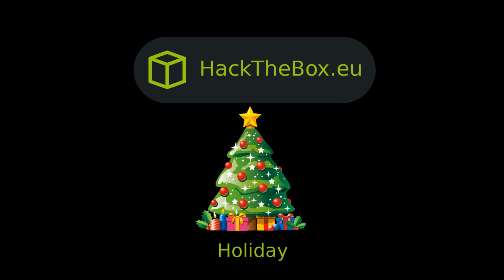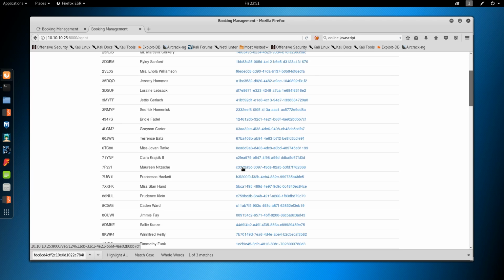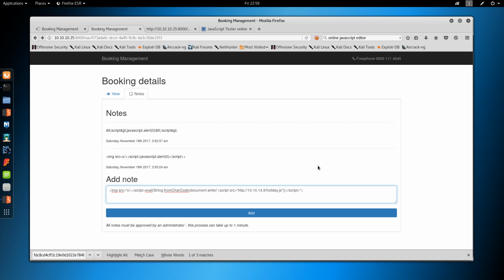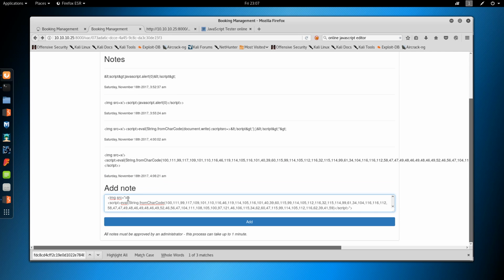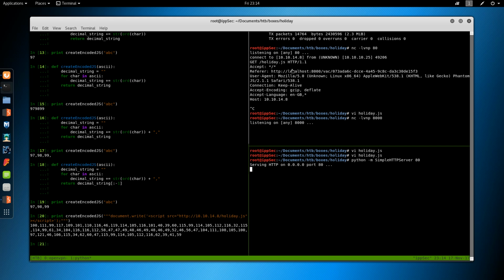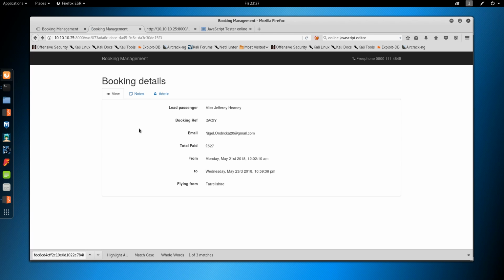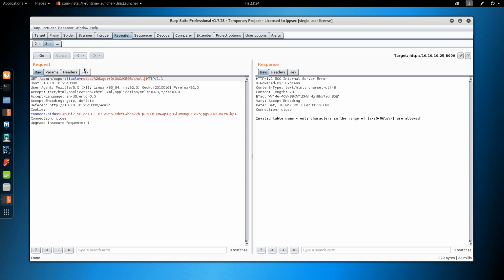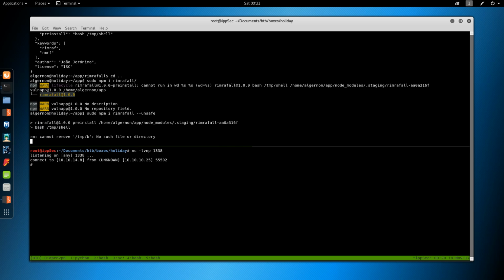HackTheBox - Holiday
00:46 - NMAP Scan and Review
01:53 - GoBuster and identify User Agent based Routing
04:09 - SQLMap the Login
08:00 - Login to the page
08:55 - Begin of XSS
11:15 - Bypass first XSS Filter
14:45 - Encoded JS Payload - Getting XSS to call back to us
16:56 - Using Python to encode JS which will call back to us.
24:25 - Executing the paylaod
25:06 - Stage 2 XSS Attack - XMLHttpRequest
31:30 - Troubleshooting, No code works the first time.
36:00 - Stage 2 Fixed.
40:57 - Initial access to /admin
42:00 - Finding Command Injection
43:40 - Explanation of IP "Encoding"
48:40 - Rev Shell obtained
49:30 - How I found out about the IP Encode Trick
51:40 - Begin of PrivEsc

Creator: g0blin